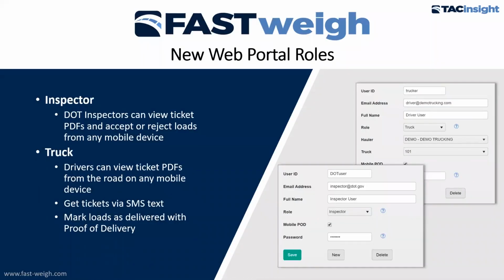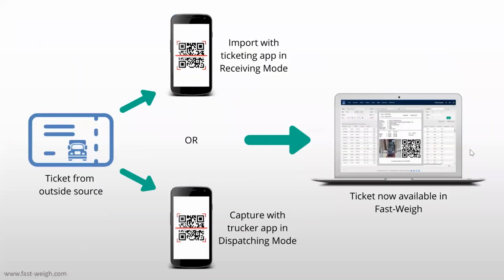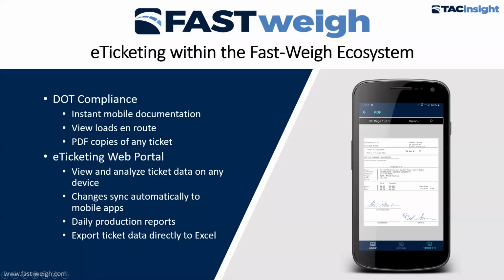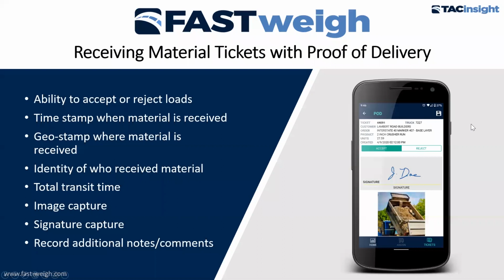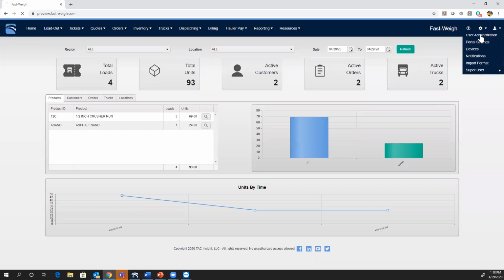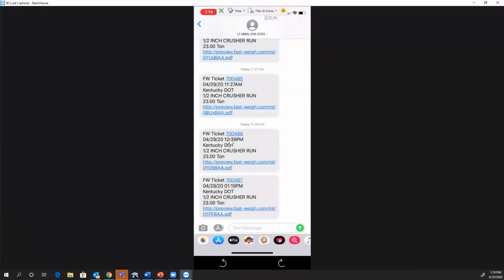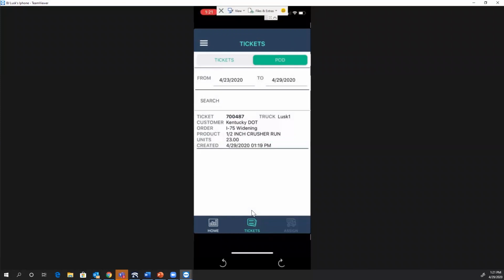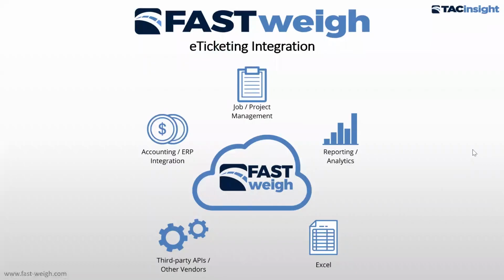WEBINAR - Fast-Weigh eTicketing: Paperless Material Delivery for DOT Compliance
Go paperless and ensure DOT compliance with our all-in-one cloud eTicketing platform. Learn how you can track jobsite tickets in real time with features including instant mobile ticket documentation, proof of delivery, load acceptance/rejection, and more.